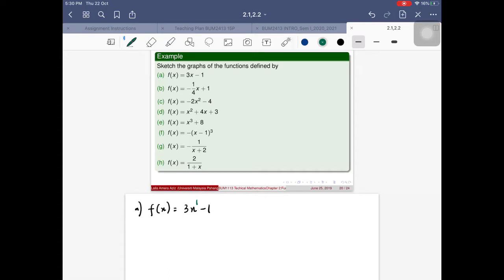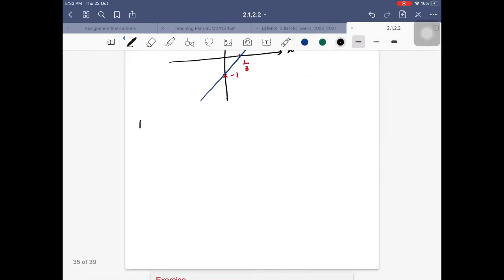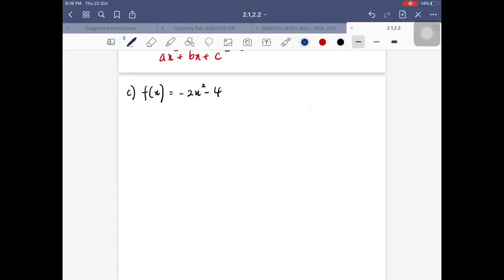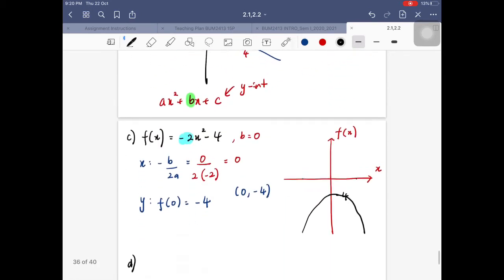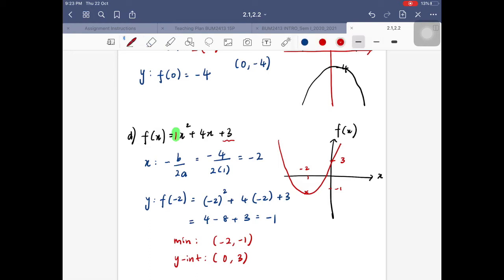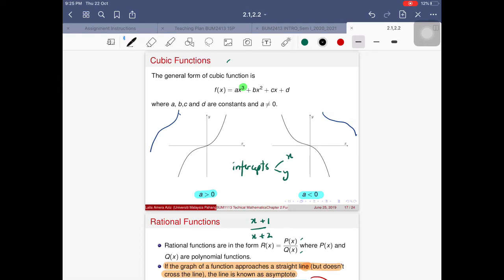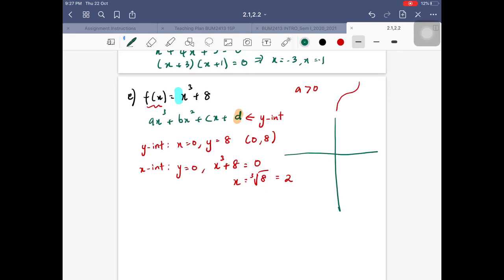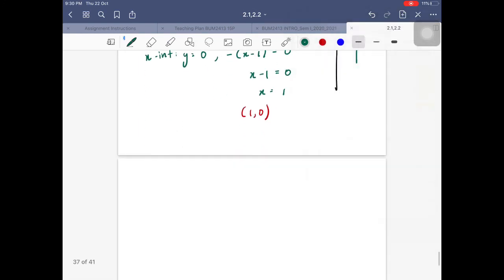2.2 Part 2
Sketch linear, quadratic and cubic functions